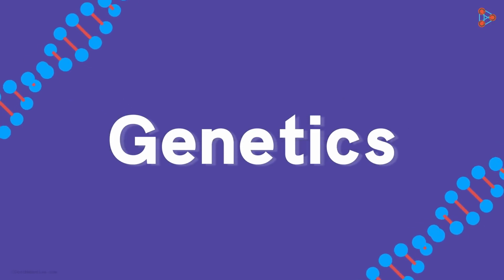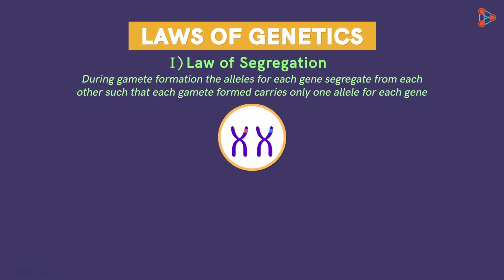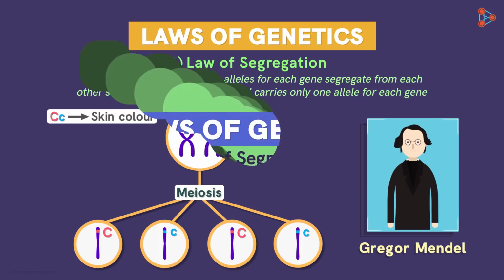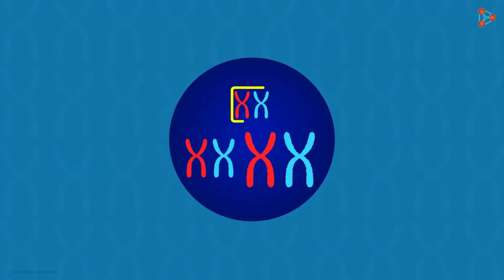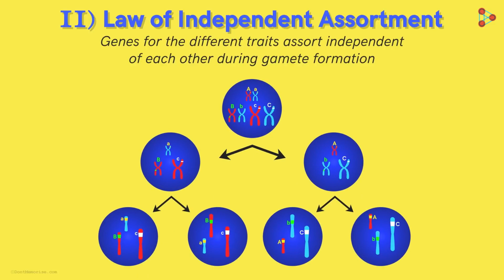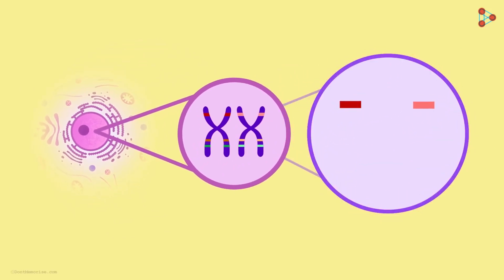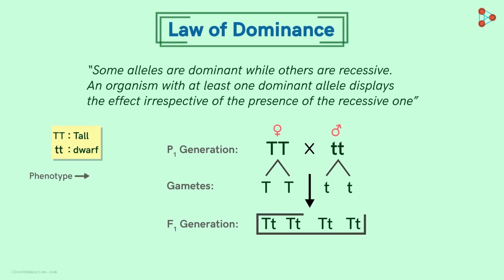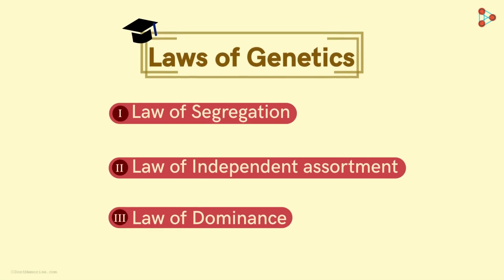Laws of Genetics Lesson 5